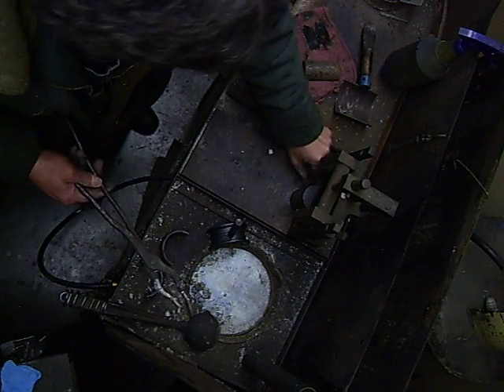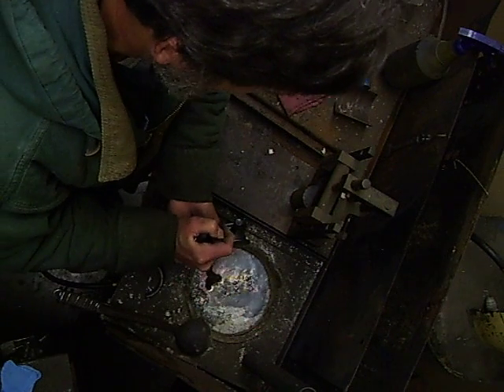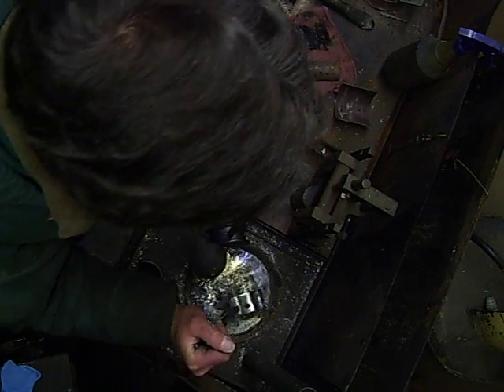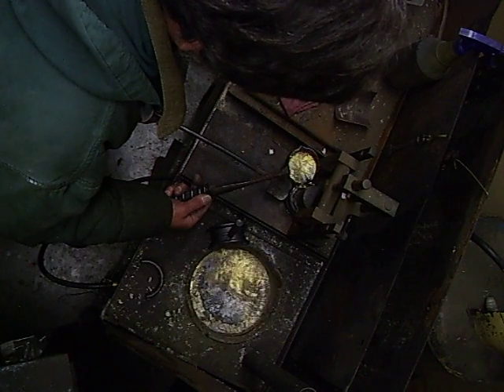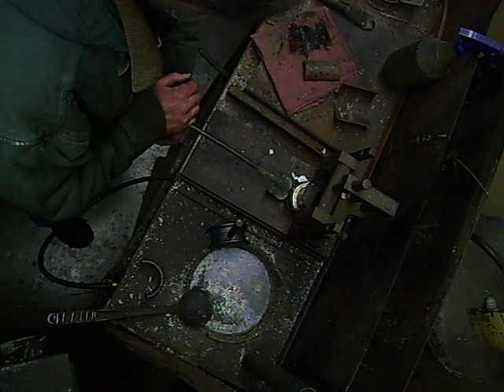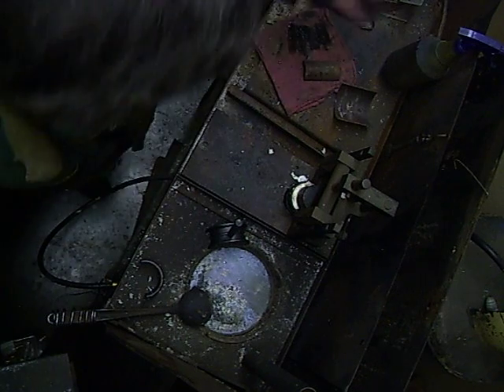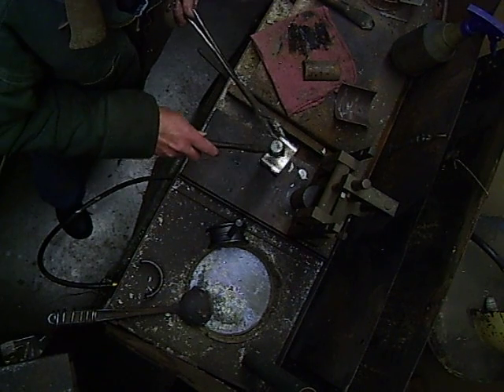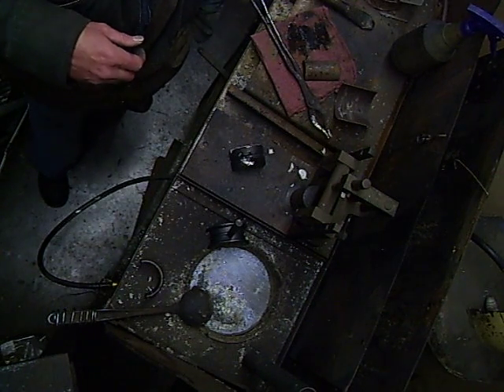Babbitting an engine bearing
I am showing the process for rebabbitting an engine bearing.